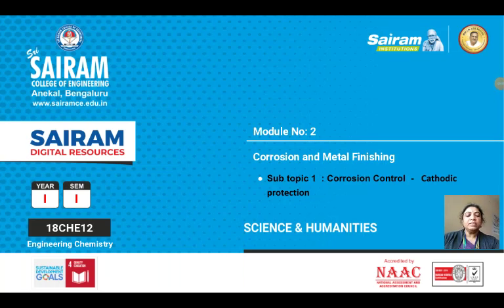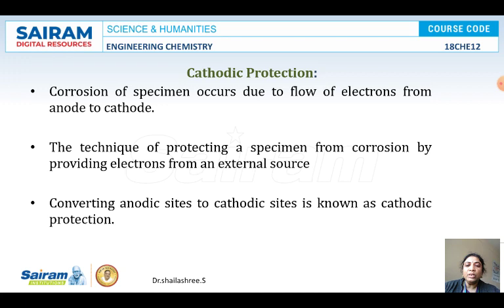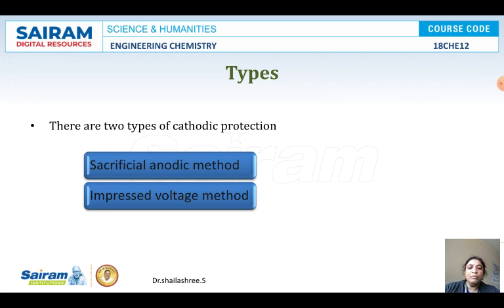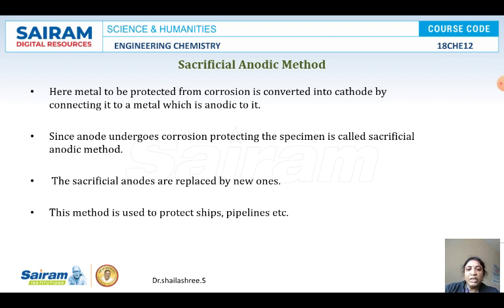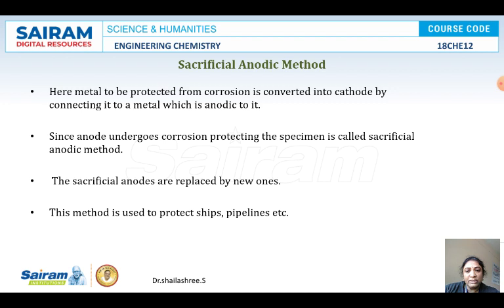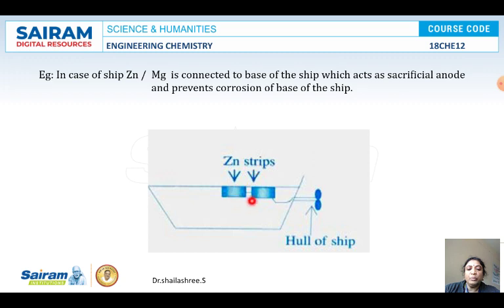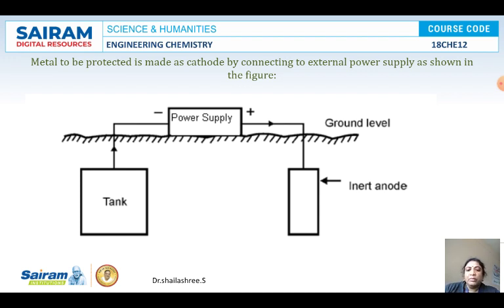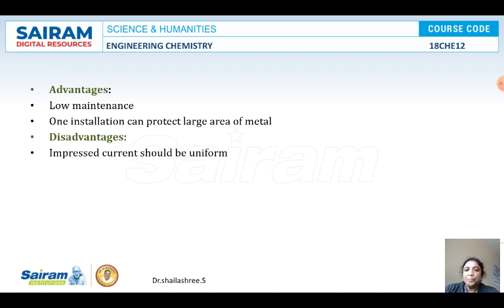Lecture Video_18CHE12_Module 2_Cathodic Protection_4_Dr.Shailashree.S